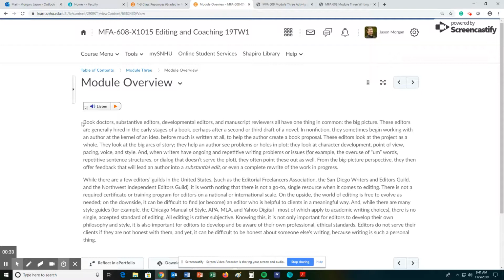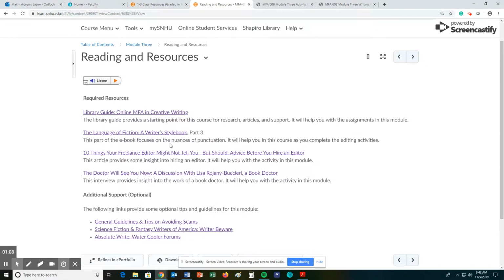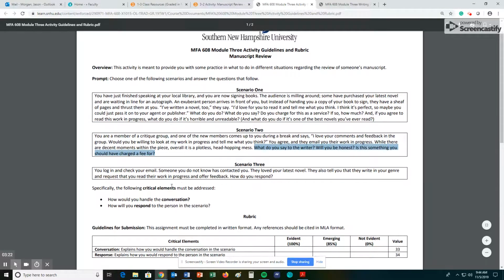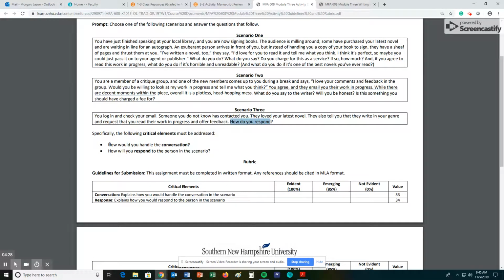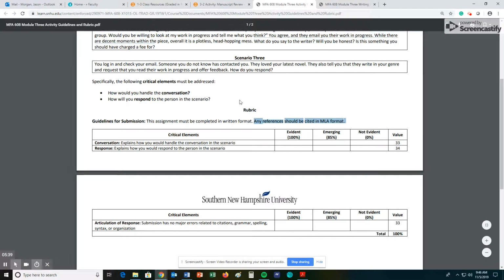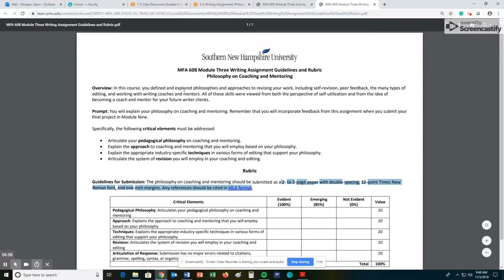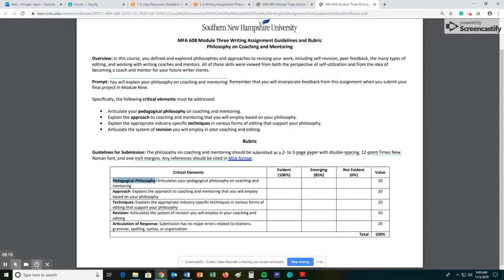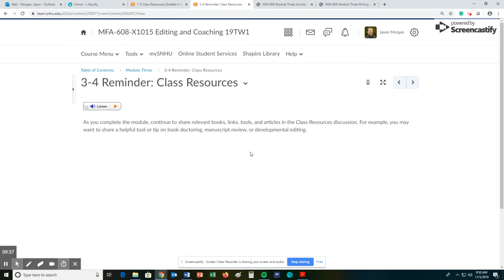MFA 608 Mod 3 SNHU 19TW1 Morgan